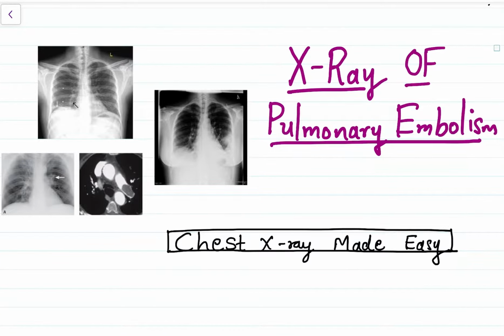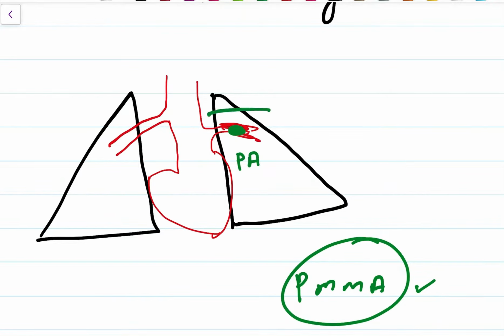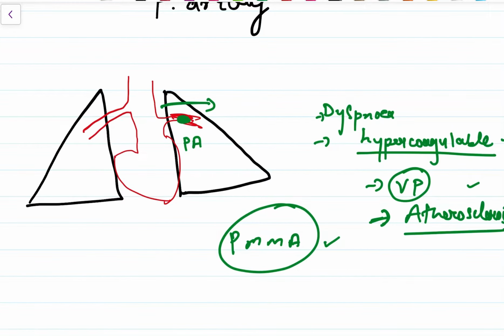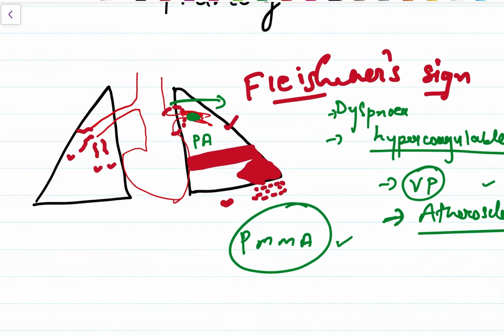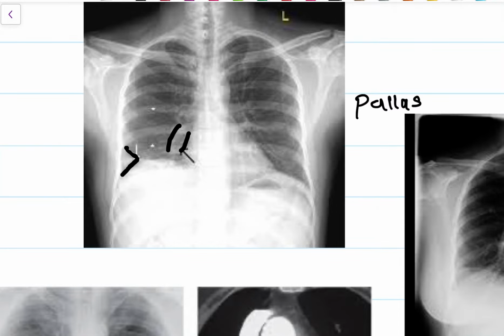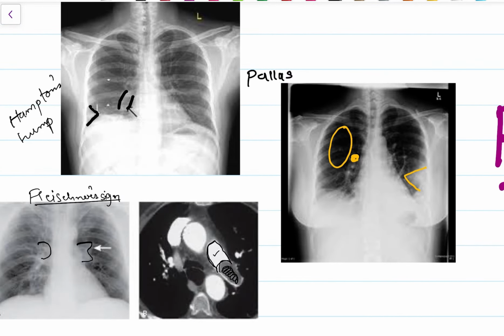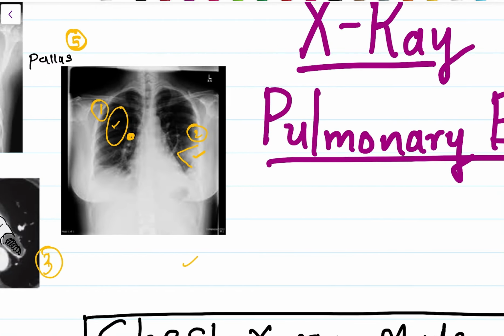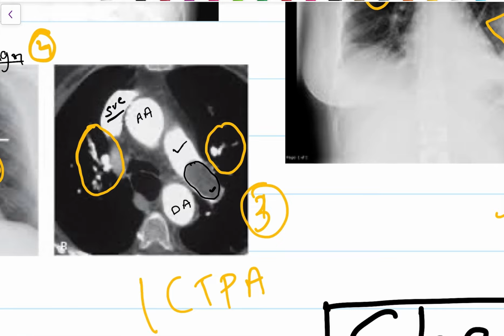Chest X-ray of pulmonary embolism